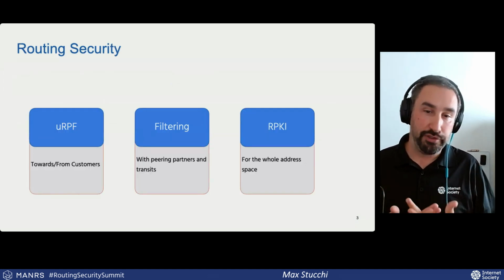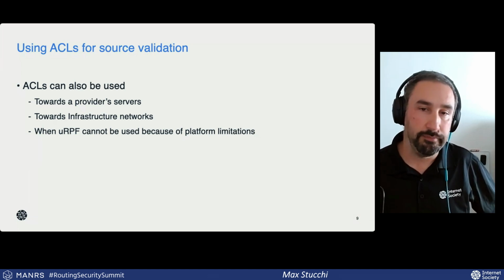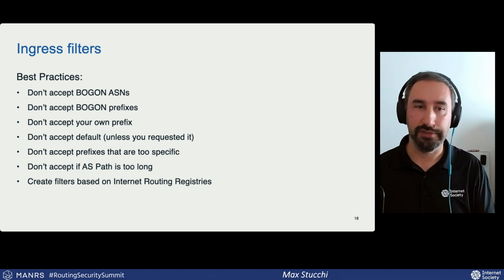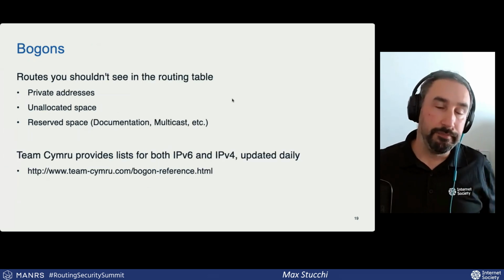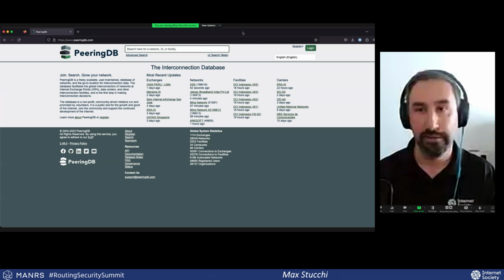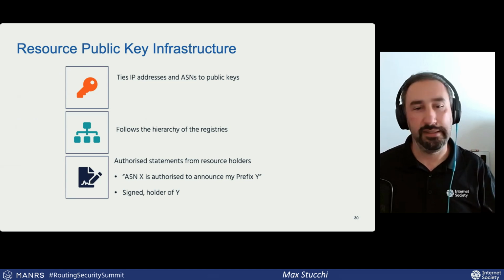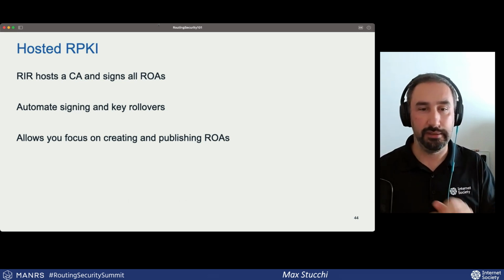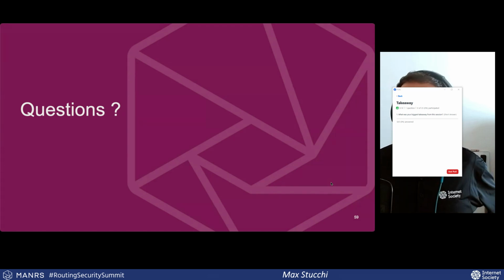01 Tutorial - Routing Security 101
PRESENTER - Massimiliano Stucchi

An efficient global routing system is critical for increasing performance, decreasing latency, and ensuring a resilient Internet. However, this system is inherently insecure and increasingly under attacks that lead to misdirection of traffic and denial of service, damaging reputations, causing lost revenue, and exposing sensitive data.

This tutorial will introduce what the global Internet routing system is, why it's important to secure it, and how to protect it by adopting best current practices and joining like-minded networks as MANRS participants.